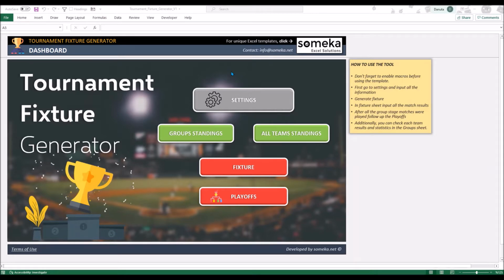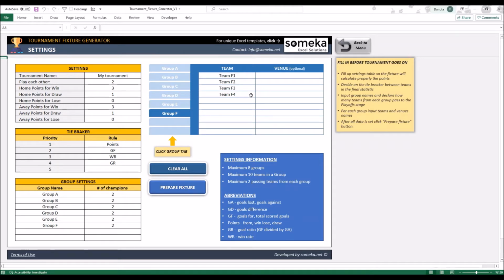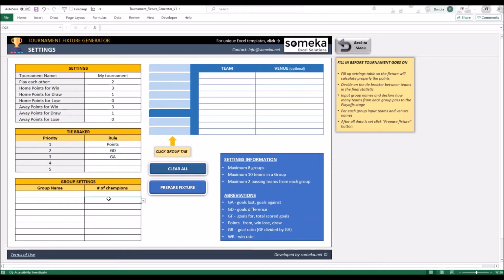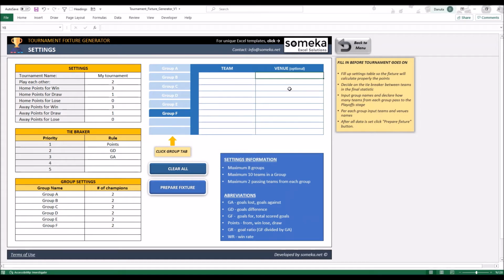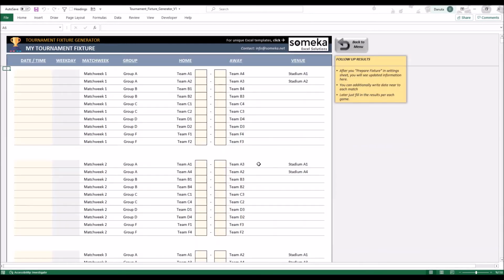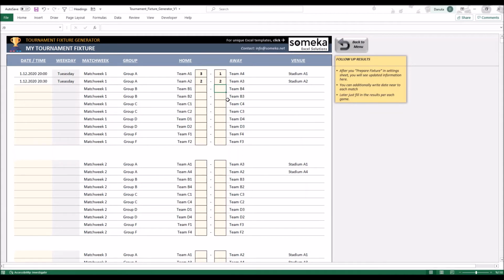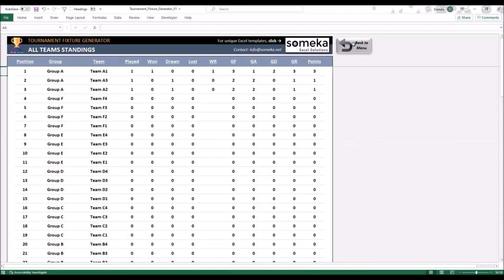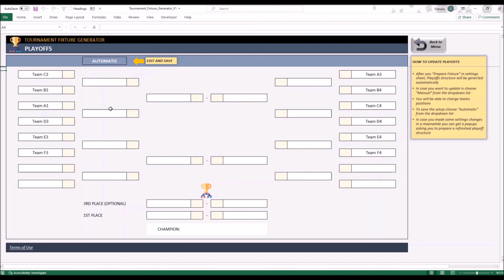Tournament Fixture Generator | Standings, Fixture, Playoffs in Excel!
This Tournament Fixture Generator template allows you to create a dummy tournament. You can schedule all the matches according to your selections.

Additionally, you can create a total structure of a tournament, change the rules of punctuation, and set the tie breaks. All in Excel!

# Generate your own Tournament Fixture
# Set the Rules and Tie Breaks
# Does not include VBA code or Macros